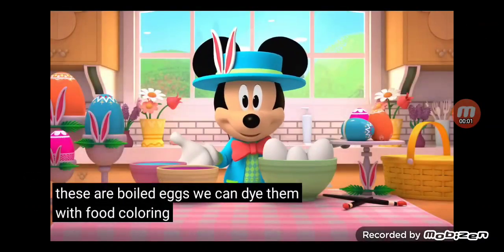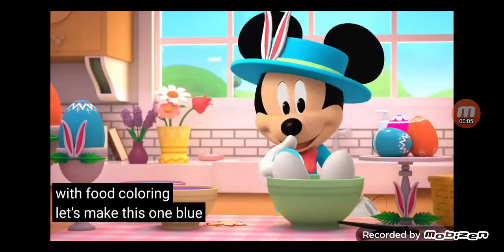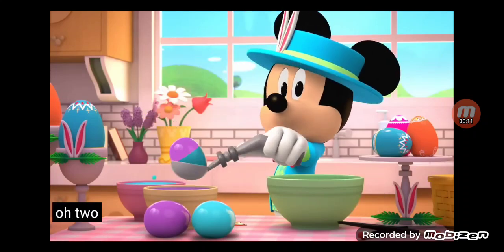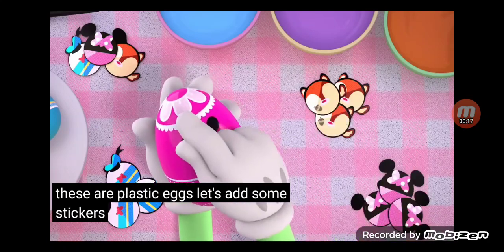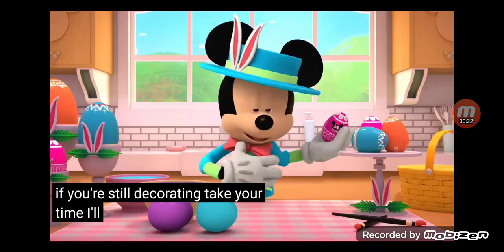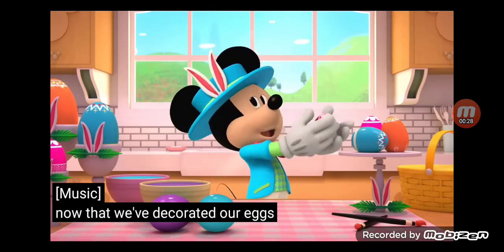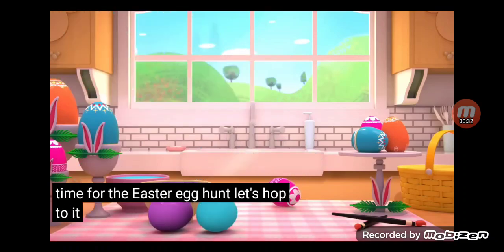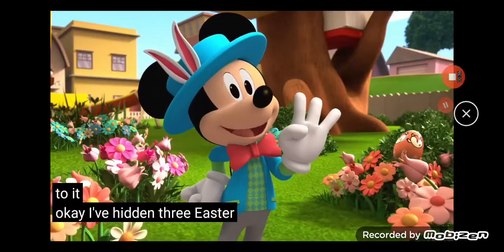Mickey decorate the eggs.